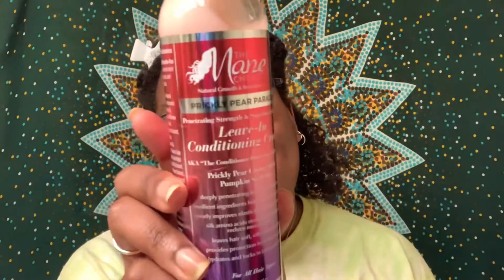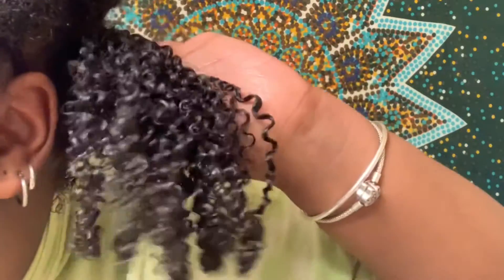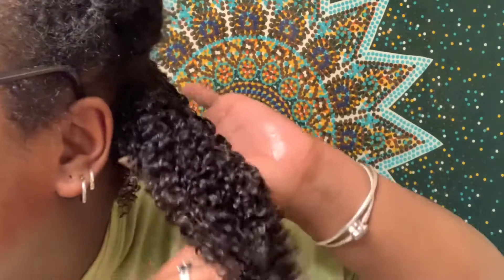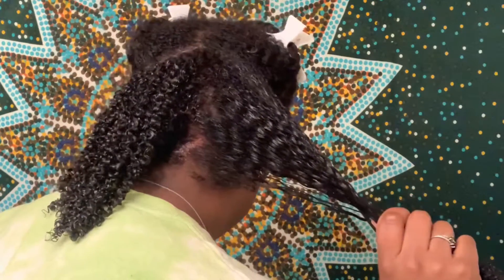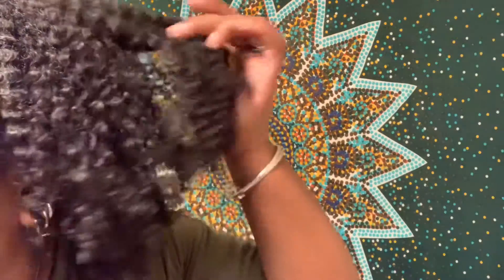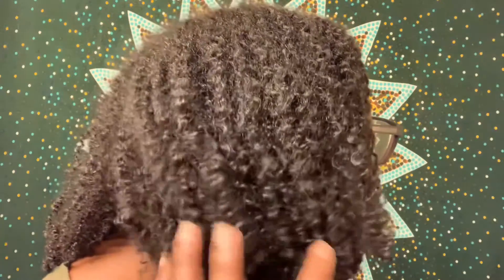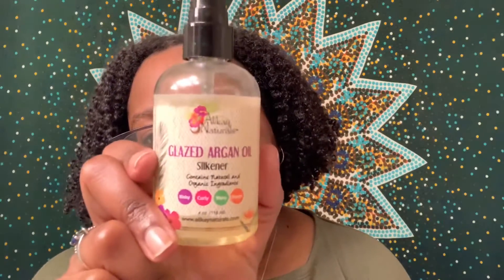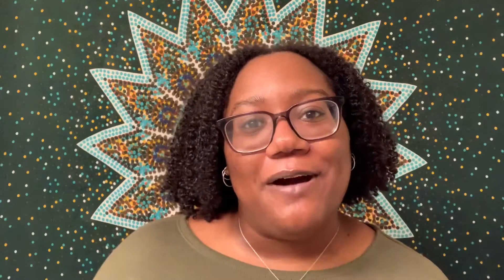MANE CHOICE GEL BATTLE | TROPICAL MORINGA PEARLY BRAID OUT GLAZE vs CHEERS GEL-ATO | Curly Tells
Mane Choice Gel Battle | Tropical Moringa Pearly Braid Out Glaze vs Cheers Gel-ato

Hey Telliscopes 👋🏾👋🏾 It’s time for another battle 💪🏾💪🏾💪🏾 Which Mane Choice Gel do you think is going to take the trophy?

All products mentioned are free of sulfates, silicones, parabens, mineral oil, and drying alcohols! 💜

Products Mentioned: Mane Choice Tropical Moringa Pearly Braid Out Glaze
Mane Choice Cheers Gel-ato
Mane Choice Prickly Pear Paradise Leave In
Alikay Naturals Glazed Argan Oil Silkener

About My Hair:
Low Porosity
3c/4a
Fine Strands & High Density